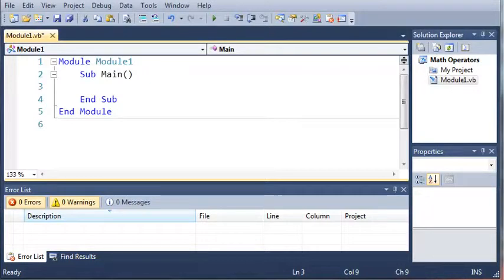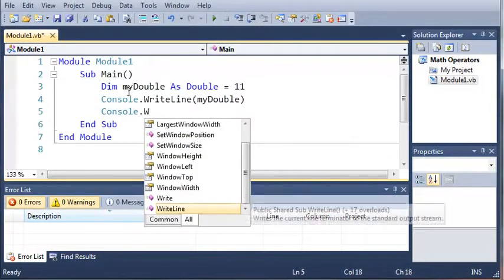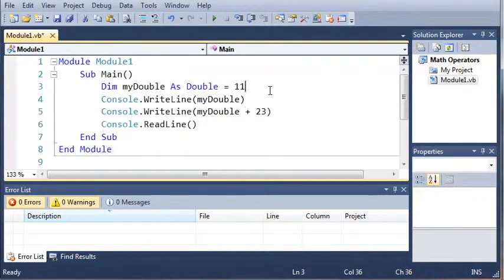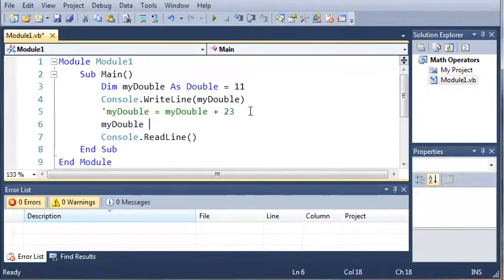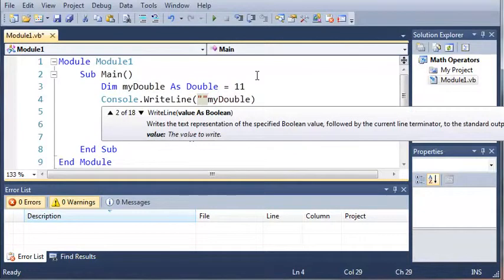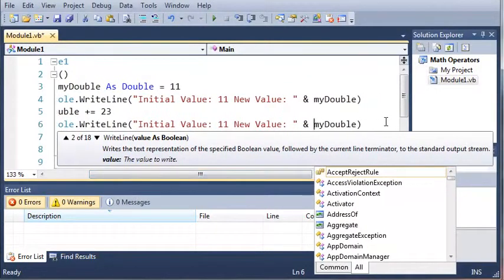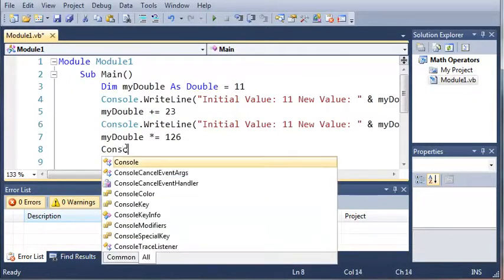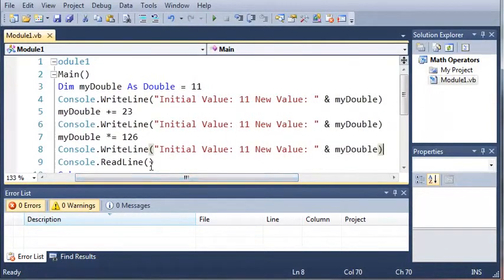Visual Basic Tutorial 10 More On Math Operators YouTube